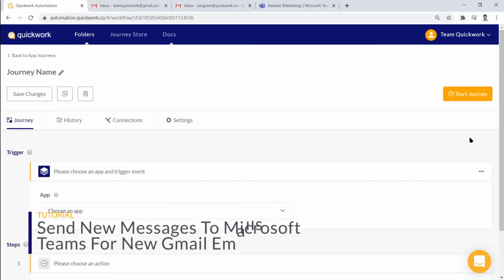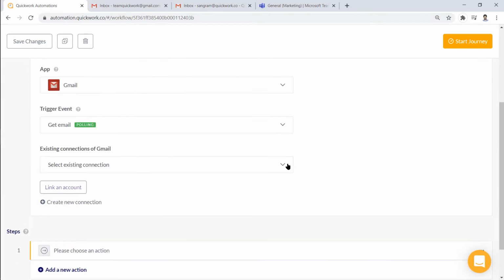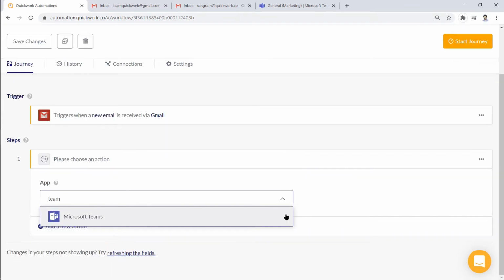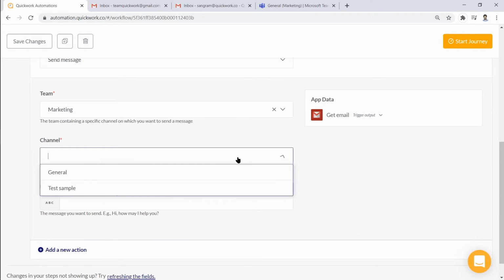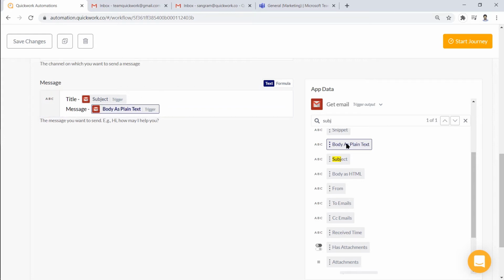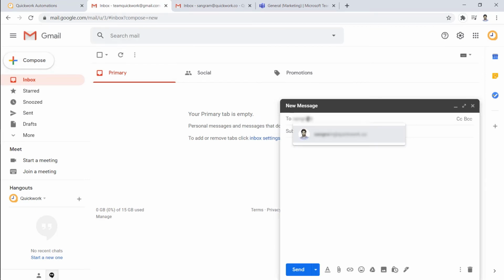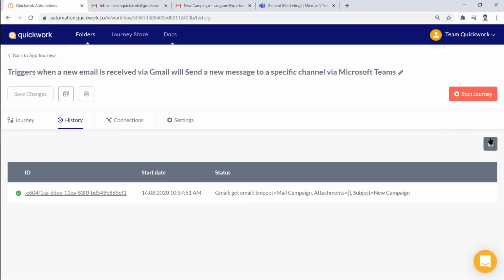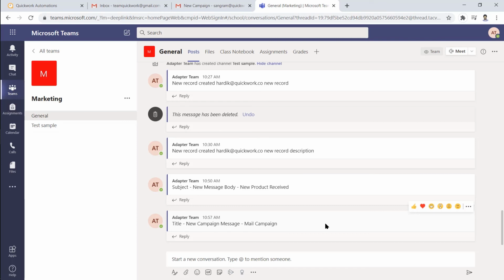Quickwork | Tutorial: Create New Messages In Microsoft Teams With Emails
Follow us -